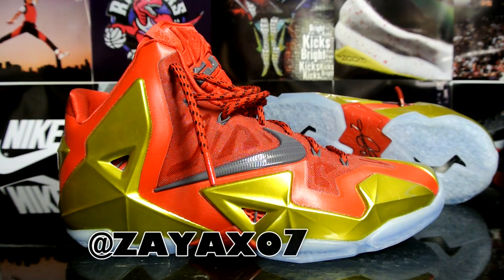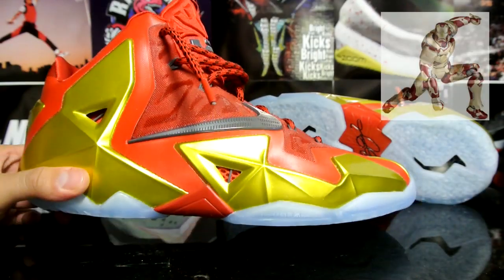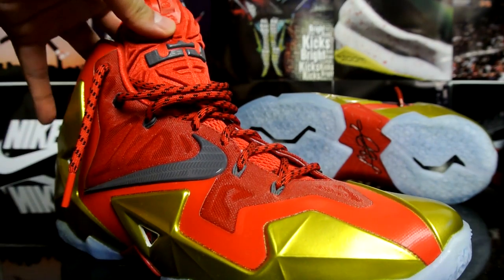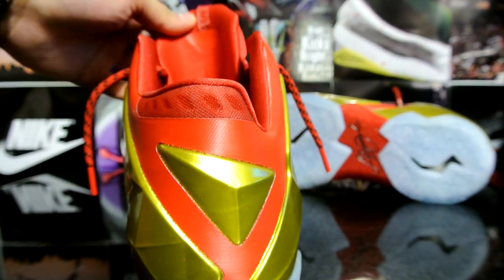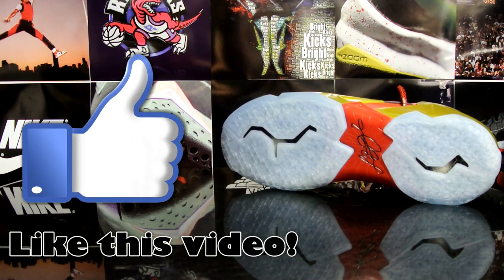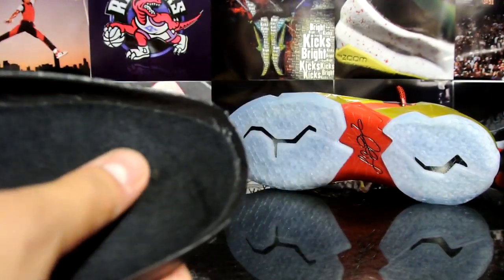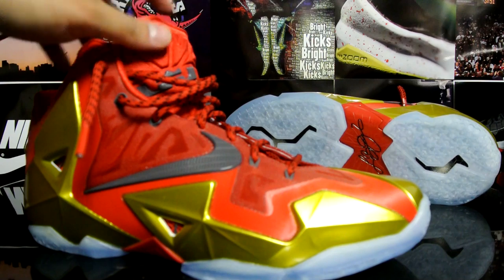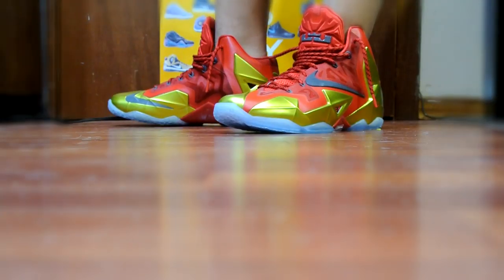NikeID: Lebron XI (11) "Ironman"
Picked this up from @ZayaX0712. Great summer shoe!

farhankk360